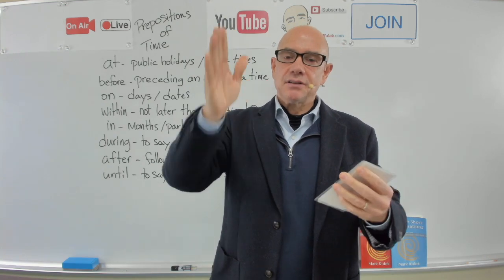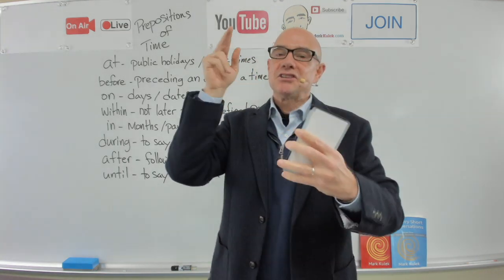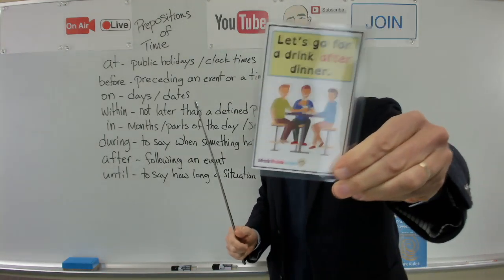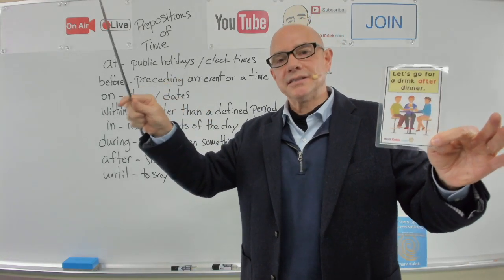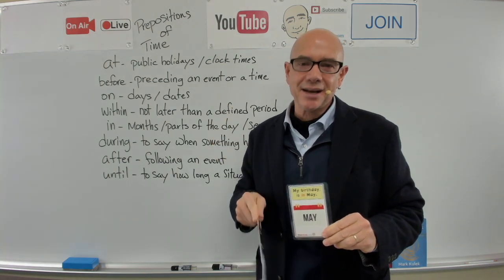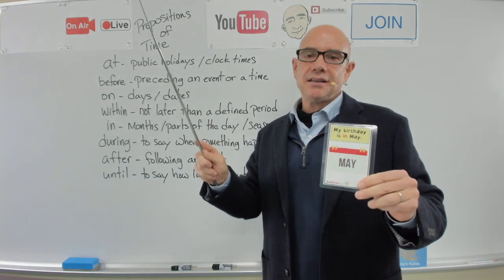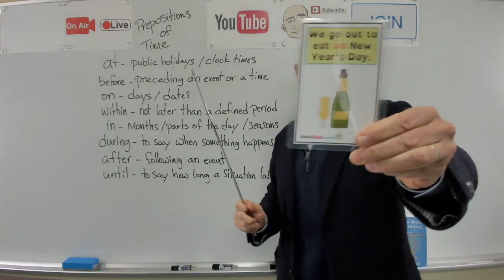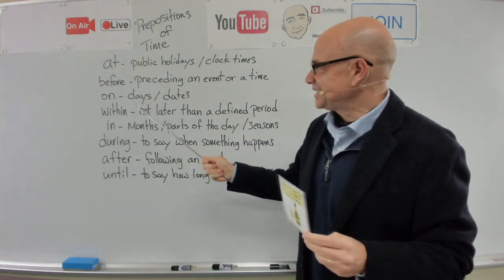Prepositions of Time - shadowing with Mark (spoken English ) | Mark Kulek - ESL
Prepositions of Time - Shadowing English speech - Spoken English - at, before, on, within, in, during, after, until. Shadowing English Speech with Mark Kulek. Shadowing is a great way to improve your English speaking skills. You will shadow 8 English sentences that will help you to understand prepositions of time. Shadowing is a learning technique where you speak with Mark at the same time. This will improve your fluency speed and pronunciation. This is an interactive listening and speaking video. Have fun shadowing Mark Kulek and speak English now.

English in use:
We go out to eat on New Year's Day.
Come see me at Christmas.
My birthday is in May.
Let's go for a drink after dinner.
I'm not going until this movie finishes.
I'll meet you before our class.
This book must be finished within three weeks.
There must be silence during an exam.

Help me caption & translate this video!